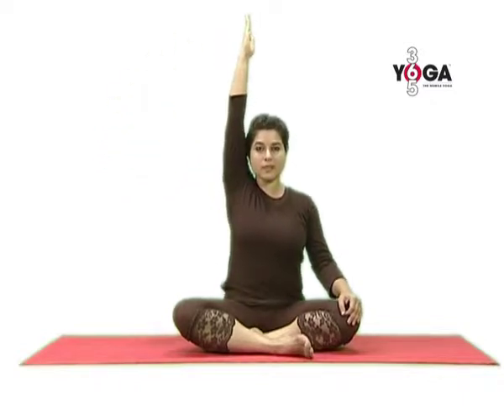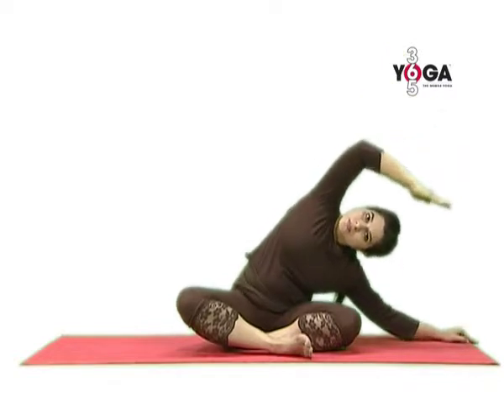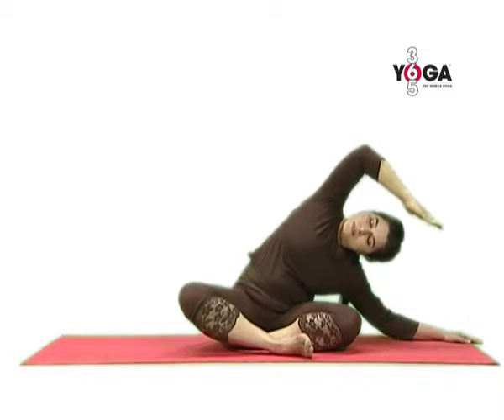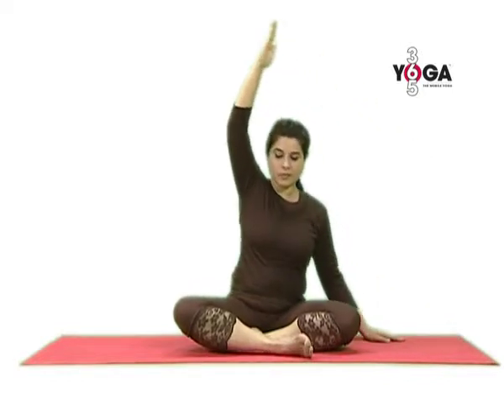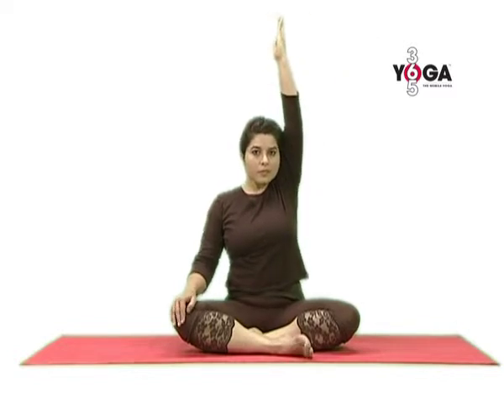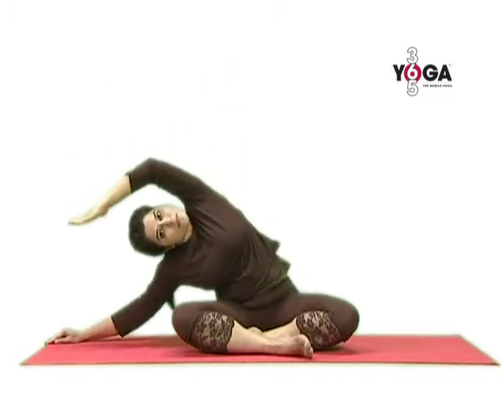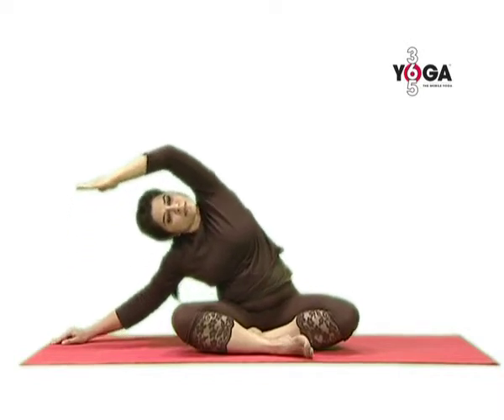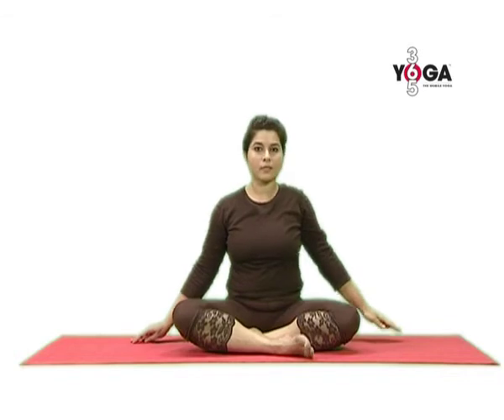321/365 Extended Side Stretch in Sukhasan- Utthita Parsva Sukhasan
Utthita Parsva Sukhasan or the Extended Side Stretch in Sukhasan is a variation of Sukhasan.